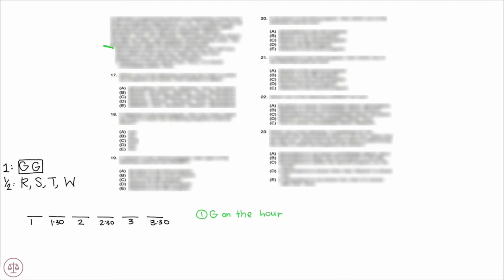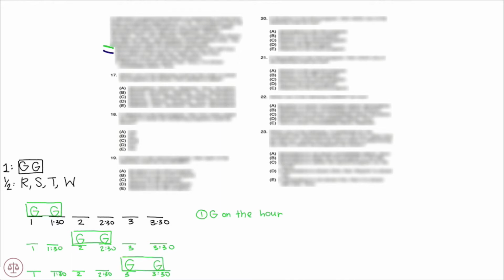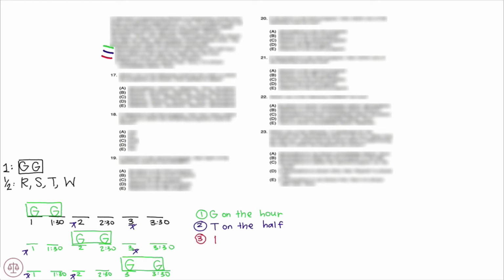LSAT PrepTest 65 Logic Game 4 Setup, December 2011, Television Programming Director | LSATMax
The setup for the fourth Logic Game of the December 2011 LSAT.

LSAT preparation question containing: "television programming director"